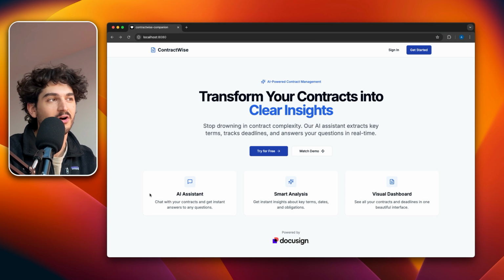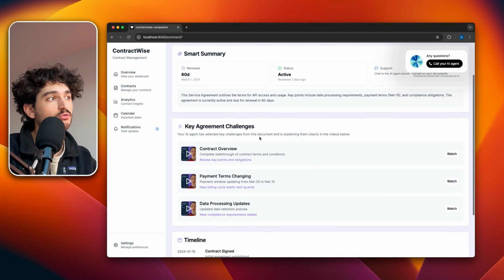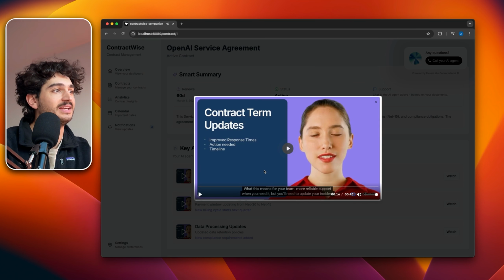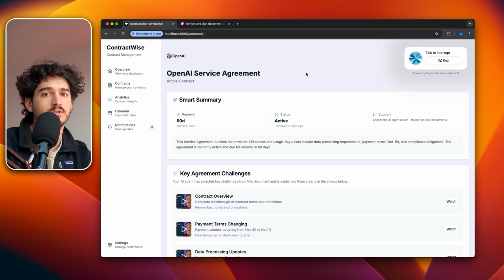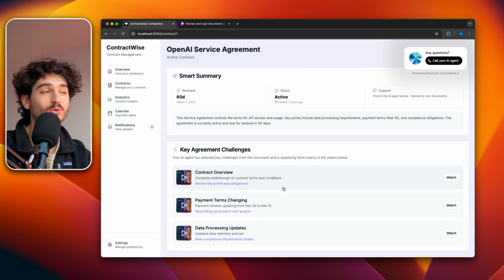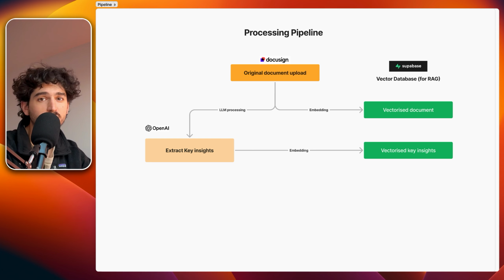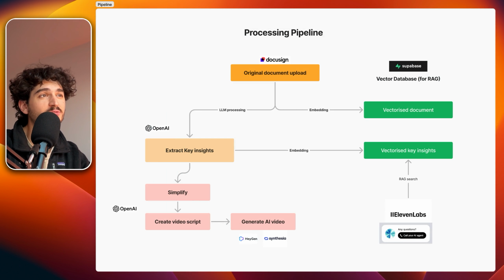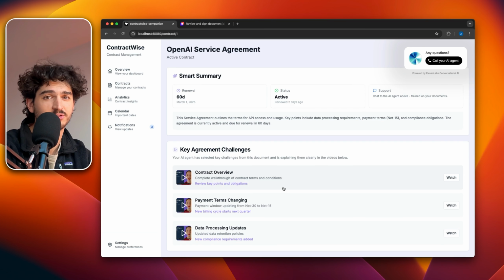Contract Wise - Docusign hackathon (Alex Christou)